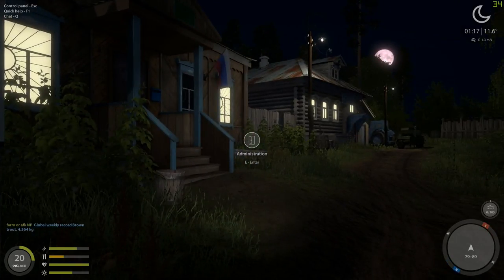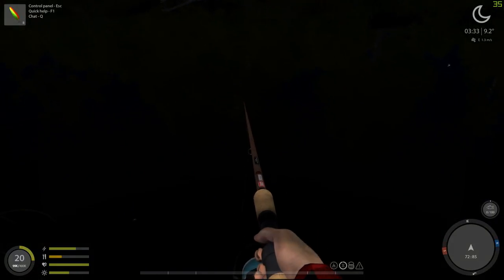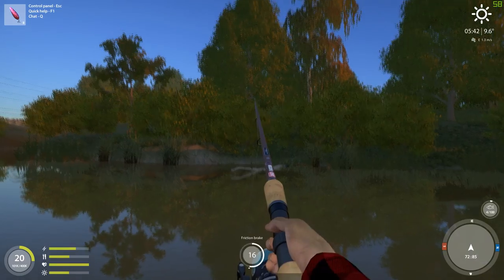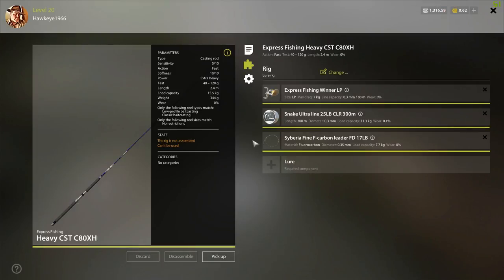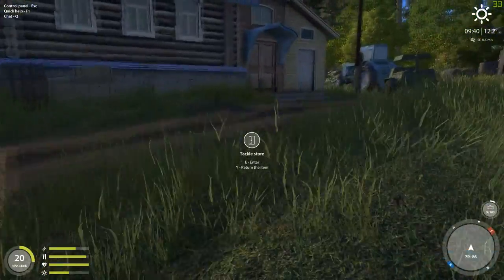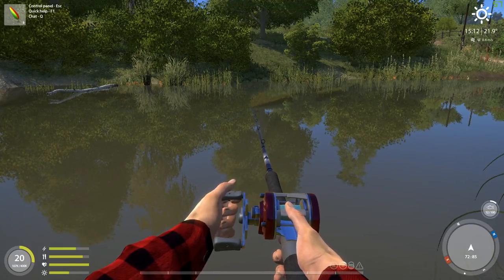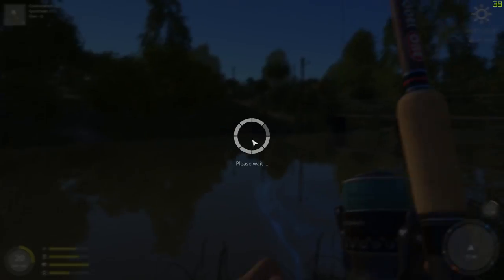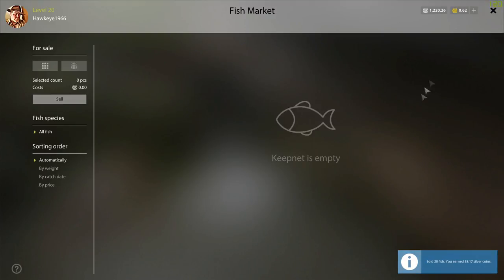Russian Fishing 4 | #53 | Finding Chub & Pike Near the Bridge!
Russian Fishing 4 (RF4) | #53 | Finding Chub & Pike Near the Bridge!

In this episode, I will be checking out the fishing at a spot on the Winding Rivulet that is often overlooked called "Near the Bridge". Since this location is right next to town, many people often bypass this location. The truth is that this is an excellent place to spin cast for both chubs and pike! I will also show you some of my favorite chub and pike lures and casting locations that have proved successful!